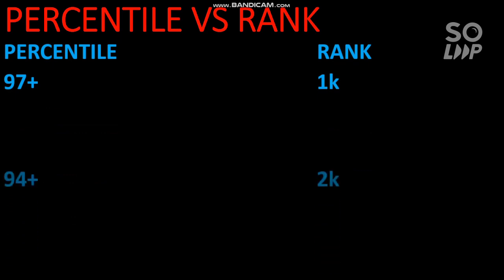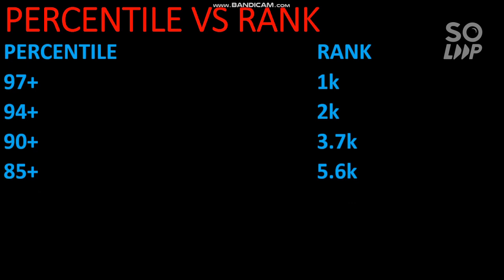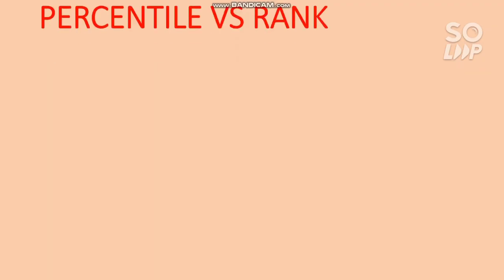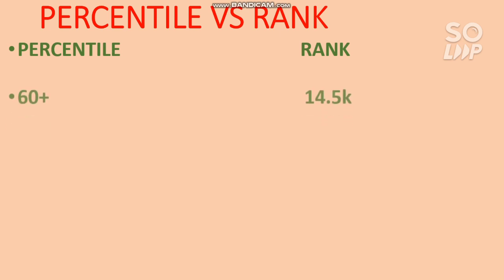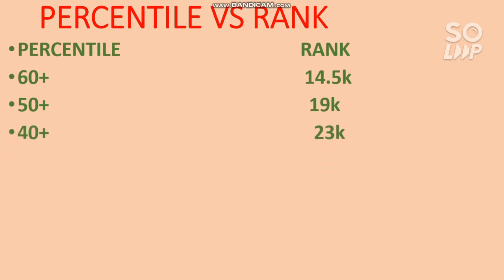Manipal Entrance Percentile Vs Rank | Expected Cutoff | MET 2021 Percentile Vs Rank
( Use this link or user id amit_kumar_singh77 to msg me on Instagram)

( rank vs Branch VITEEE 2021 )

( VITEEE Category wise FEE Structure )

( VIT Vellore Placement Branch wise )

( VITEEE 2021 Marks vs Rank & CUTOFF )

( Marks Vs Category Rank JEE Advanced 2021 )

( Expected Marks vs Percentile JEE 2021 )

( ALL About PWD Candidate JEE Mains 2021 )

( Live step by step Correction JEE 2021 )

( Live Step by Step Application Filling JEE 2021 )

( 10 NIT With Lowest Cutoff JEE Mains 2021 )

( Percentile Vs Category Rank JEE 2021)

( Best 10 NIT At Lower Rank 2021 ECE Cutoff )

( BEST 10 NIT At Lower Rank ECE Cutoff)

( All Question Answer JEE 2021 , March attempt)

( ALL 26 IIITs Cutoff JEE 2021 )

( SHIFT - WISE Marks Vs Percentile JEE 2021 )

( Marks Vs percentile Vs category rank JEE Mains 2021 )

(Things to Carry to JEE Centre 2021)

( JEE Main 2021 Application Refund)

(Marks Required To Get NITs JEE 2021)

( Best attempt For DROPPERS JEE Main 2021 )

( JEE Main 2021 Best Attempt For CURRENT Students )